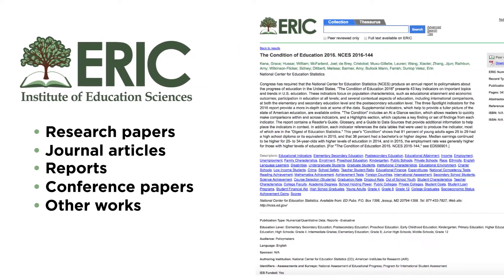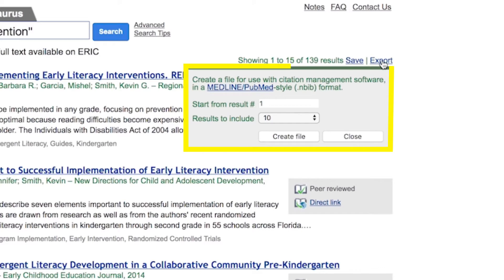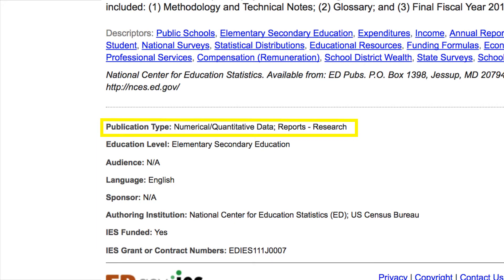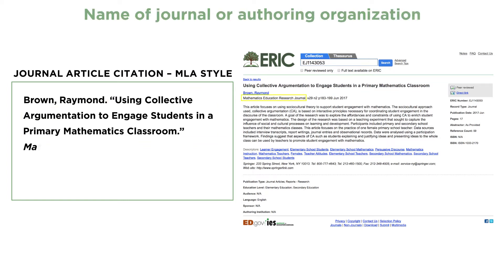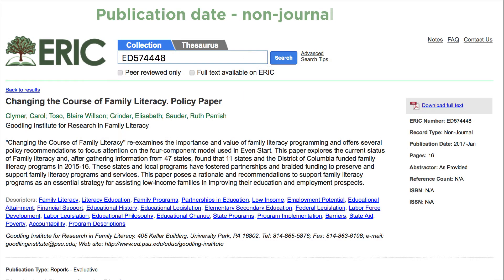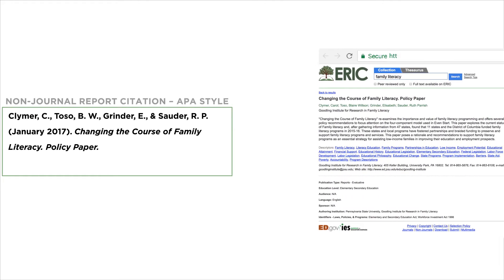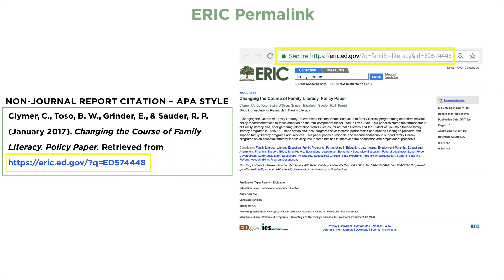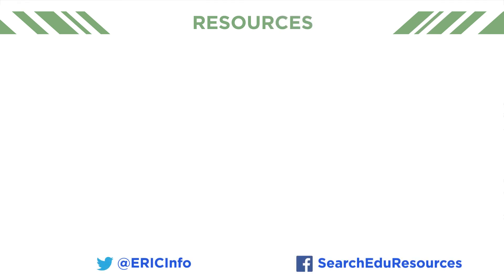Creating Citations Using Elements in the ERIC Record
This video walks through the creation of citations for three common types of materials in ERIC: journal articles, reports, and conference papers. The most frequently required style guides in education research, including Chicago, APA, and MLA, are used as references for creating the sample citations. The video demonstrates how to identify the elements required by the style guides in the ERIC record.